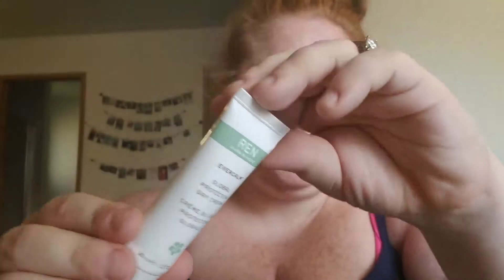Make up for super hot weather! Minimal make up goes a long way.